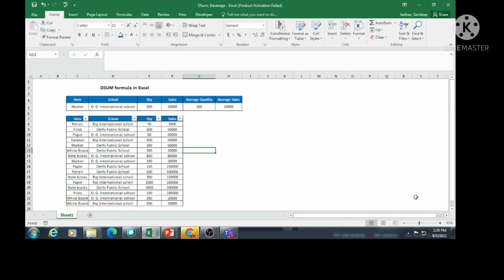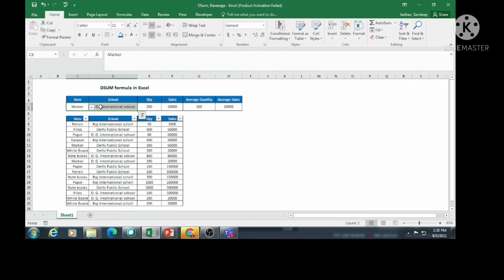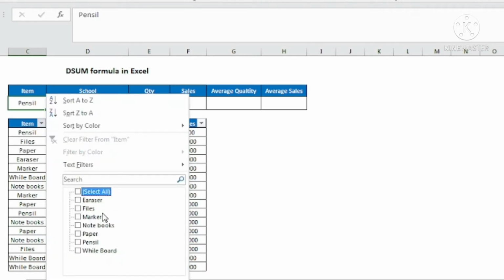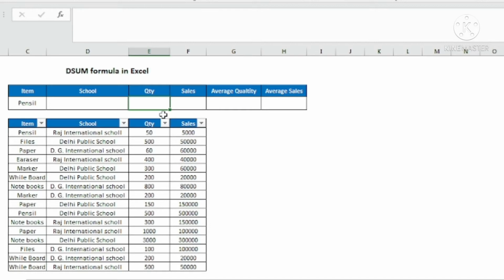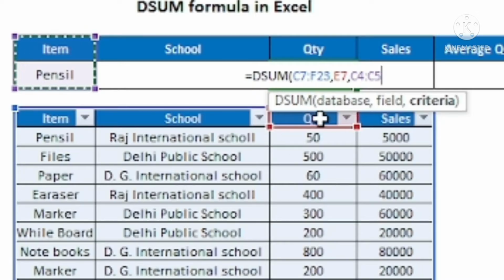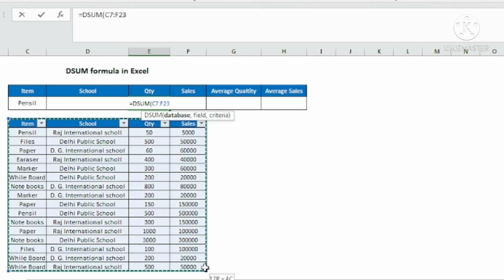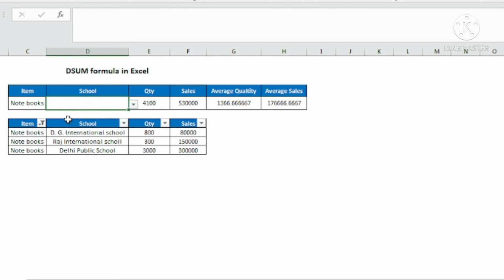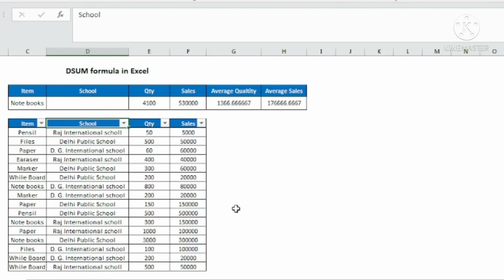Dsum formula | daverage formula in excel | advantage of dsum formula over sumif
Dsum formula has advantage over sumif formula, you can use it to get result using multiple criteria.